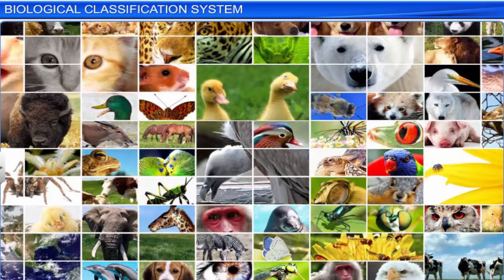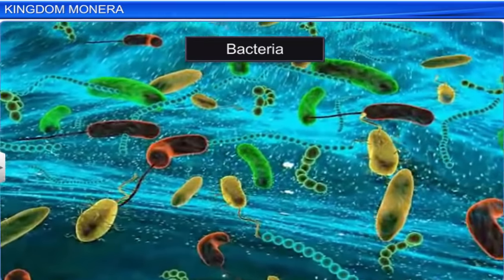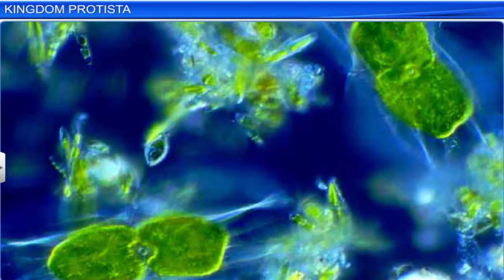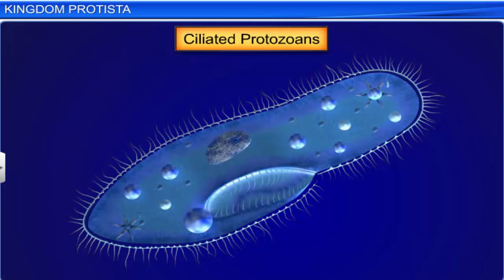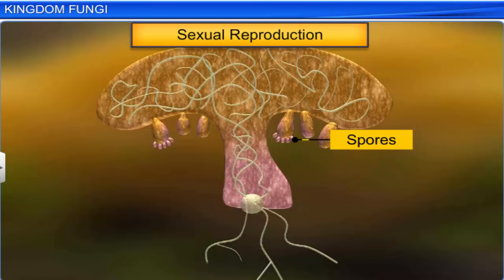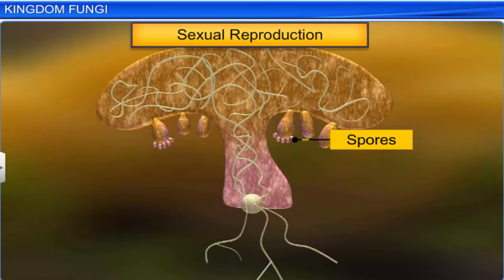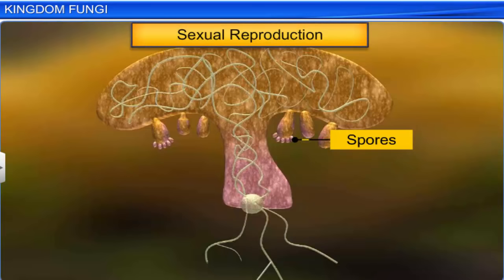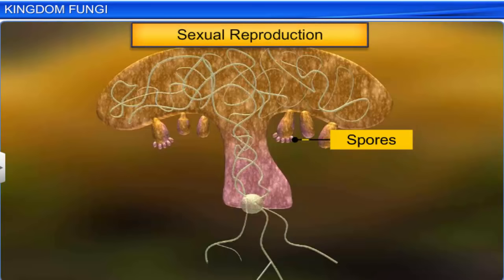CBSE Class 11 Biology || Biological Classification System || Full Chapter || By Shiksha House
This is the 3d animated lesson of CBSE Class 11 Biology, Biological Classification System, Full Chapter, by Shiksha House with explanation which is very interesting and easy to understand way of learning by Shiksha House. Shiksha House is an Education related Channel to teach CBSE, ICSE, NCERT and state board lessons. Shiksha House uploads videos of all Subjects of Secondary, Higher secondary Education. Shiksha House teaches in very interesting way with easy to understandable 3d Animated Video Lessons. For Physics 12